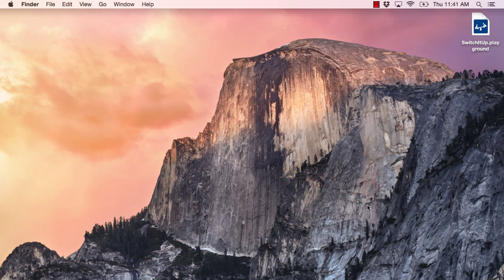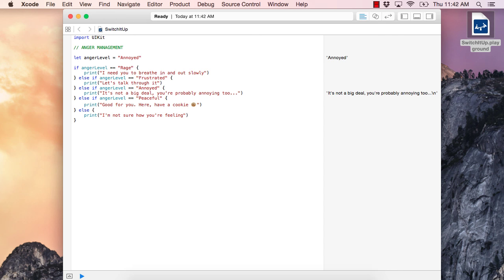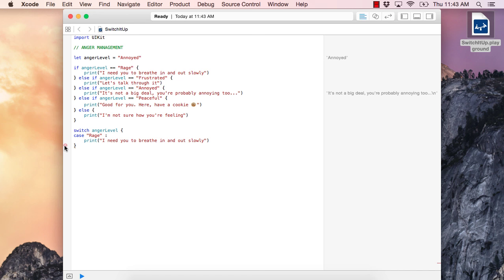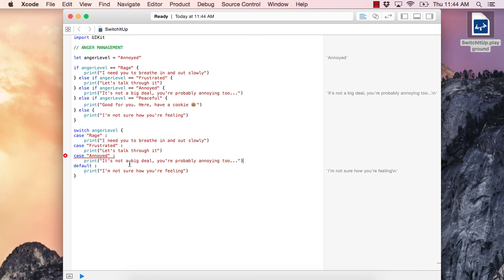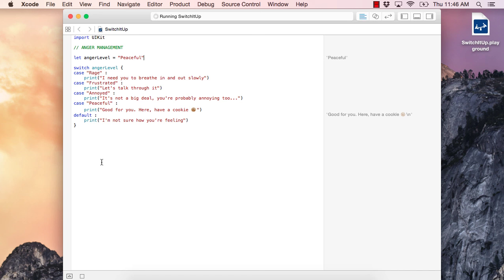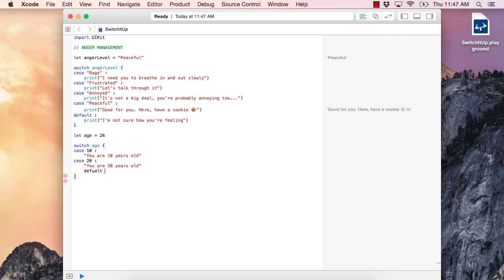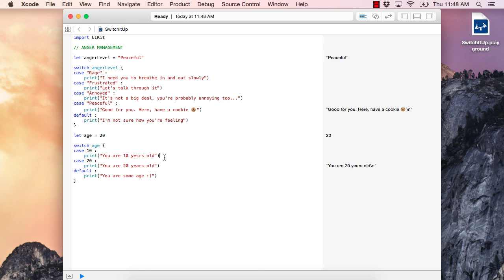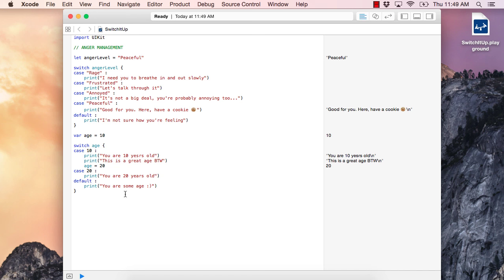Switch Statements in Swift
Learn how to Switch! For my full course on how to make iPhone apps, go For my full course on how to make iPhone apps, go